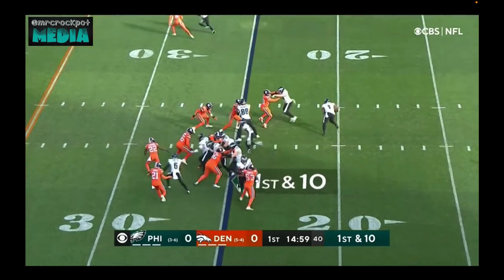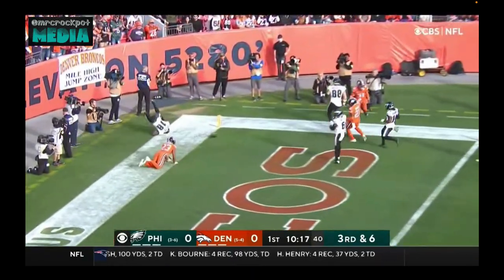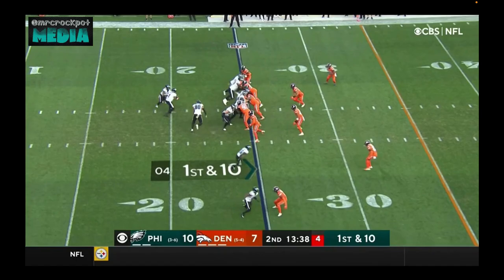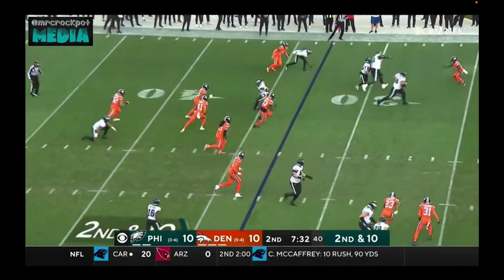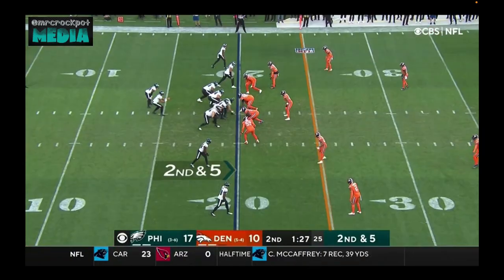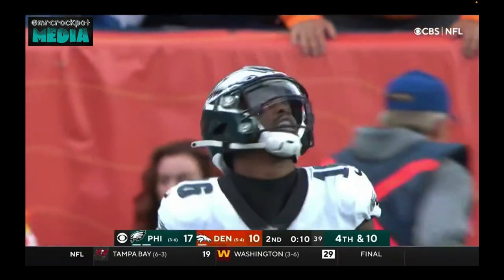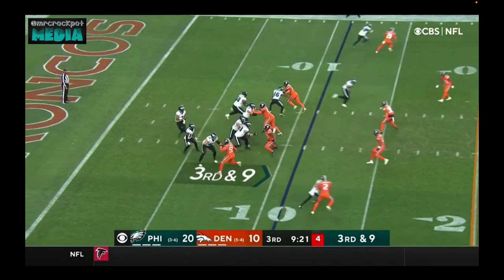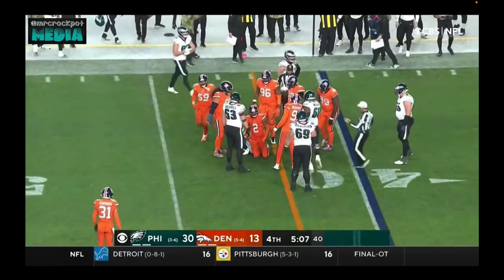Jalen Hurts EVERY OFFENSIVE PLAY vs Denver Broncos